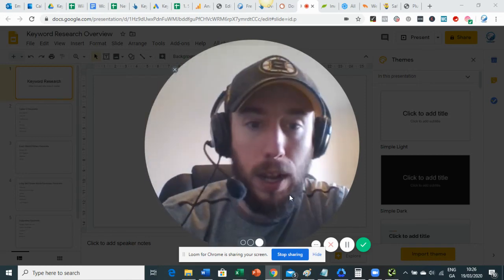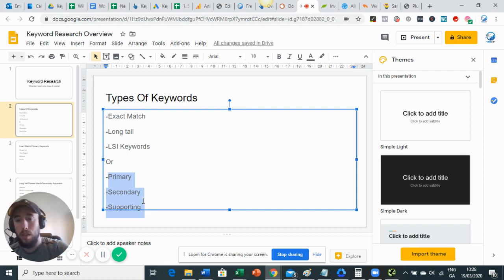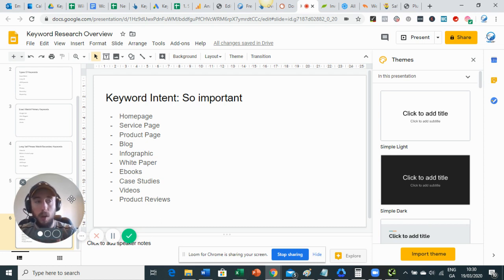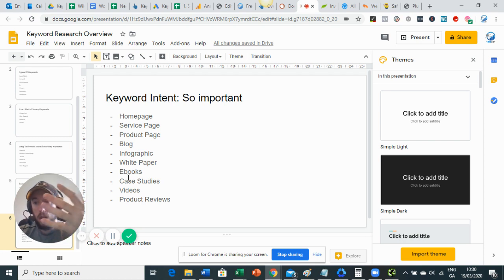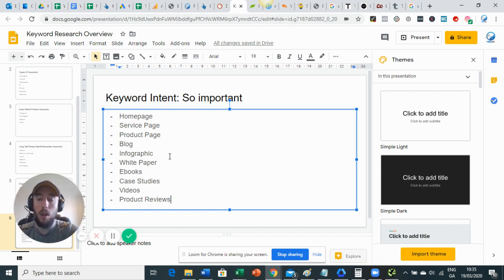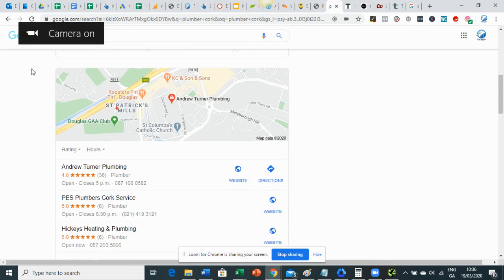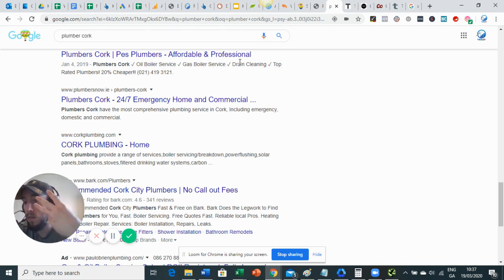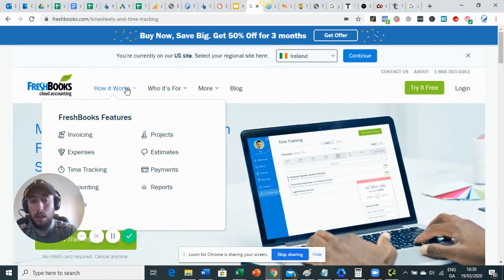Keyword Research Overview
In this video we go through an overview of keyword research. What a keyword is, different types of keywords, tools to do keyword research with and everything else in between.